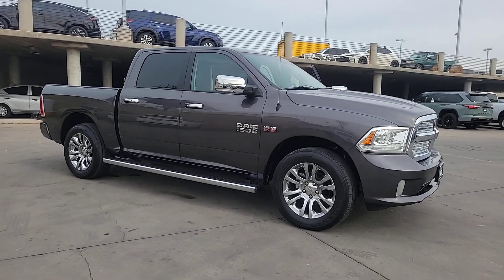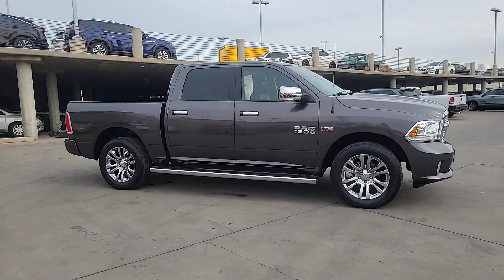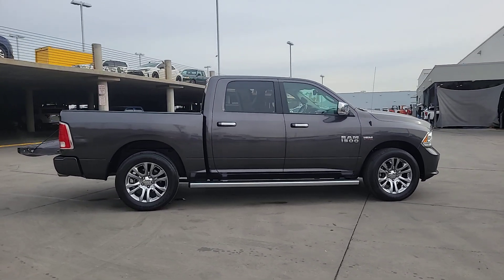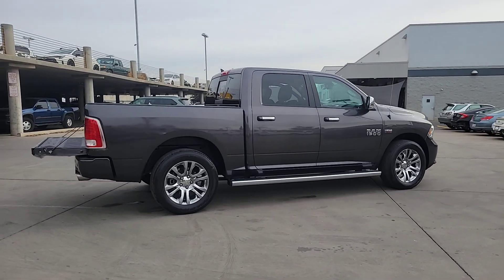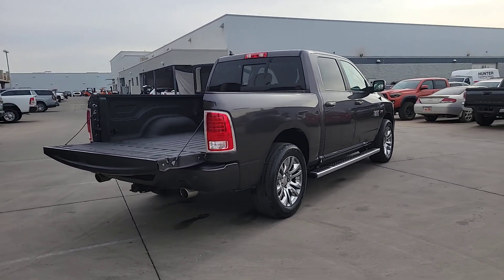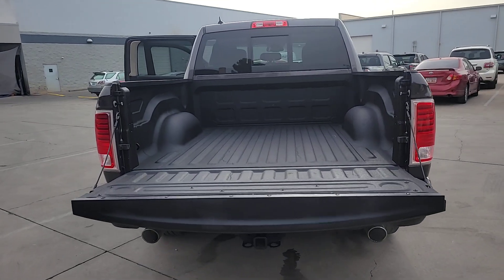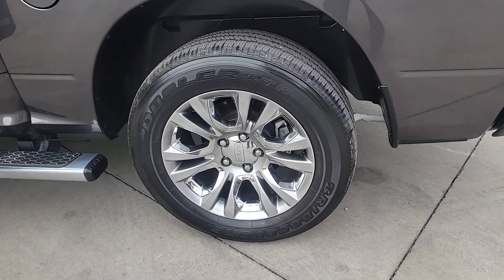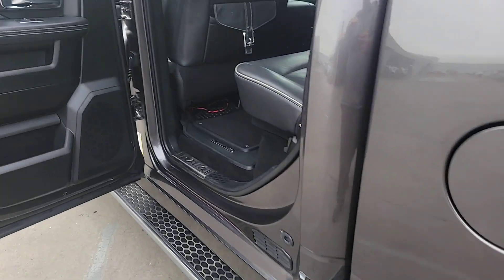2015 Ram 1500 Laramie Limited UT Washington City, Santa Clara, Ivins, Hurricane, La Verkin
Pre-Owned 2015 Ram 1500 Laramie Limited available at Stephen Wade CDJR located in 1724 S Auto Mall Dr, St George, UT, 84770. Servicing the Washington City, Santa Clara, Ivins, Hurricane, La Verkin area.